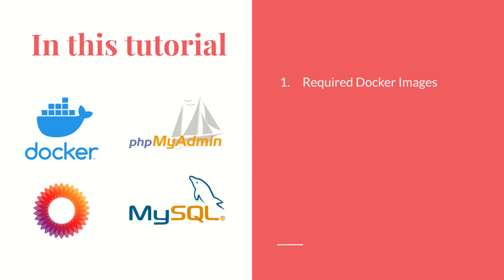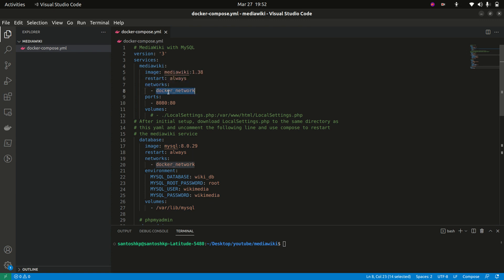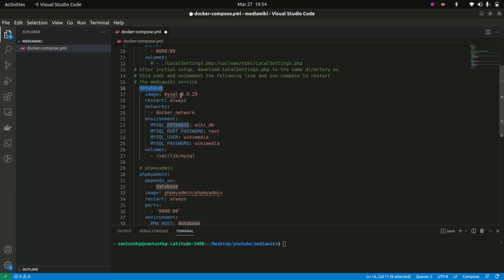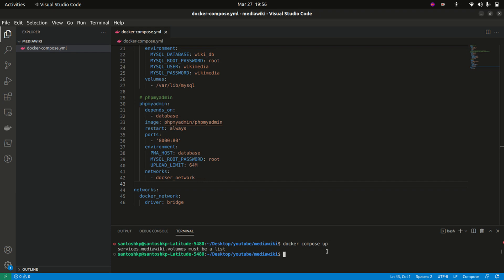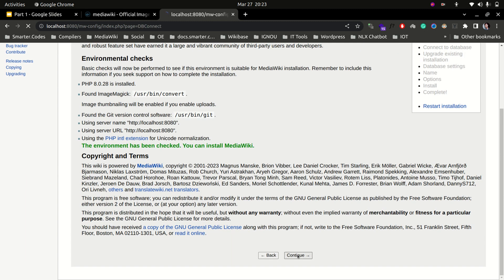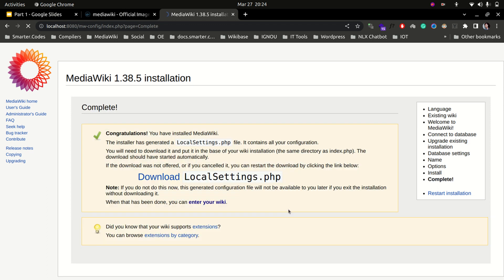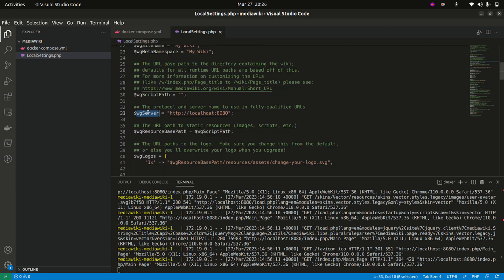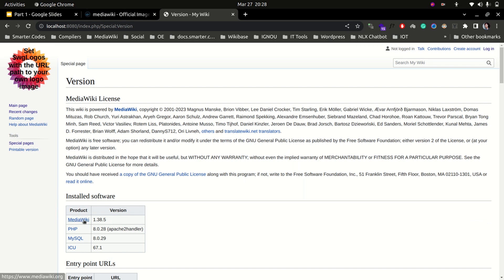Installing MediaWiki using docker | MediaWiki Tutorial Series Part 1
Here is the Part 1 of the MediaWiki Tutorial Series. In this video, we'll look at how we can install MediaWiki using docker.